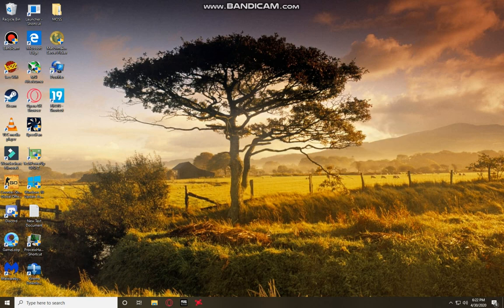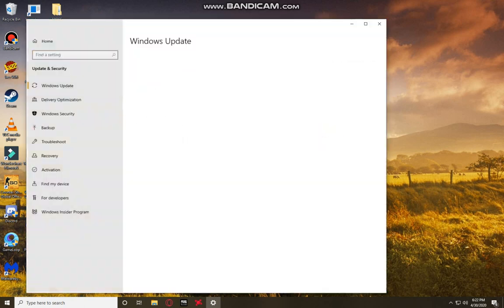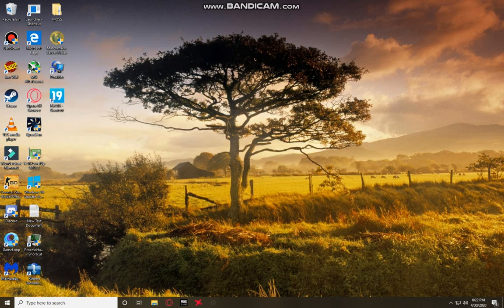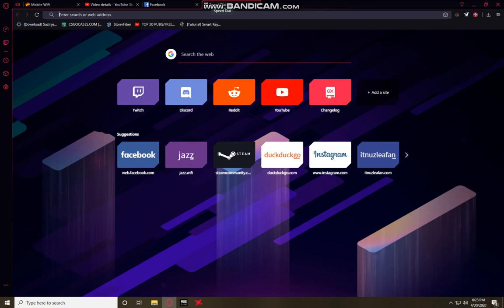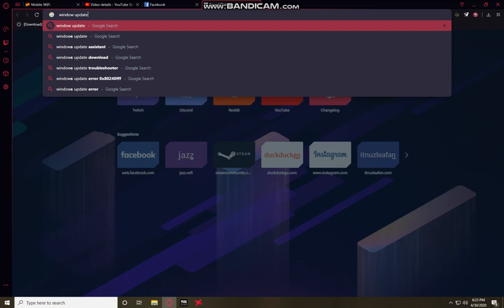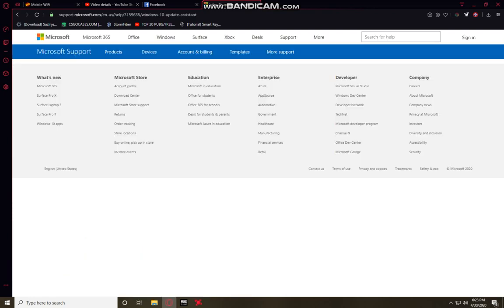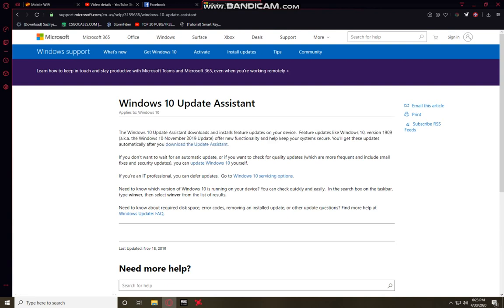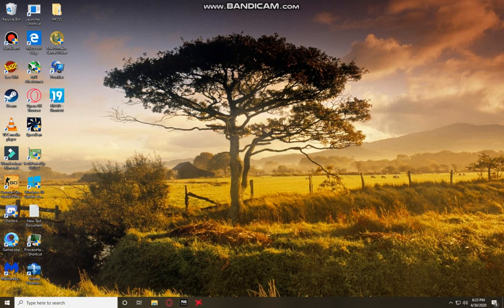Display Driver Stopped Responding and Has Recovered After Windows 10 Installation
Windows Update Assistant

amd
amd driver
amd optimization
nvidia
nvidia driver
nvidia optimization
amd software
 display driver stopped responding and has recovered